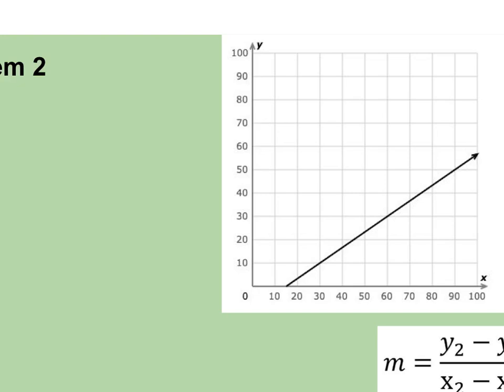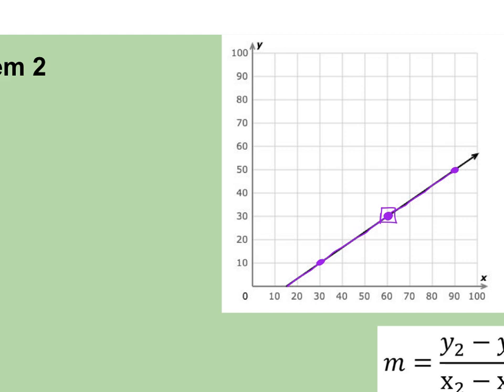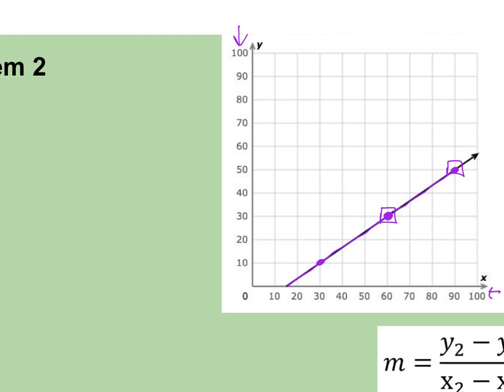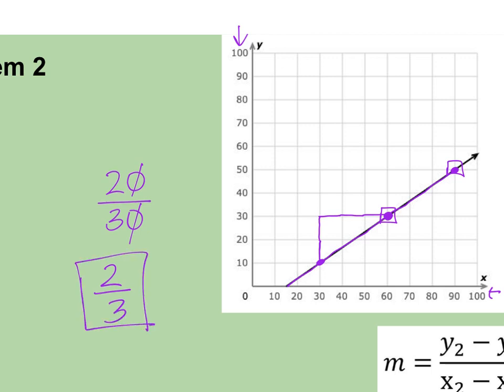U3 Slope from a Graph pp2